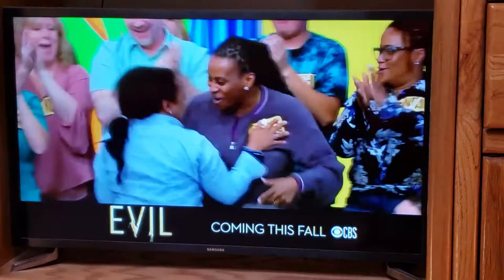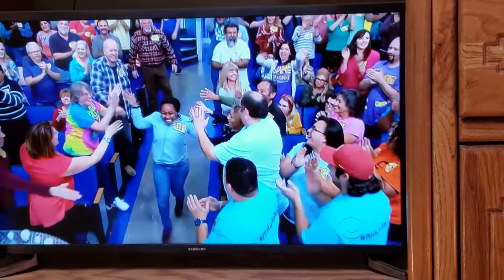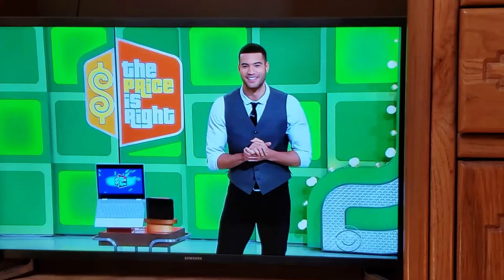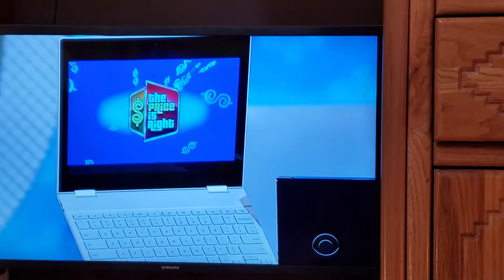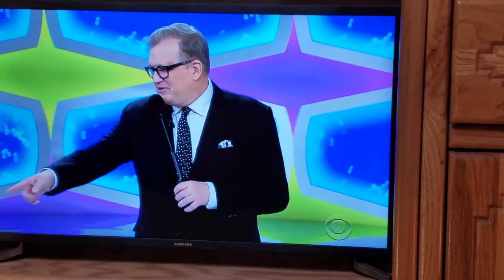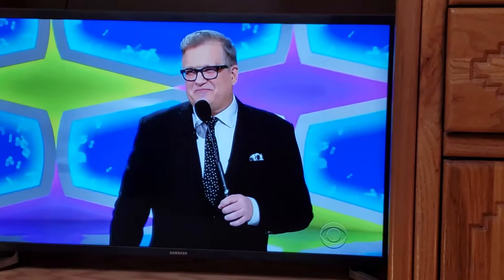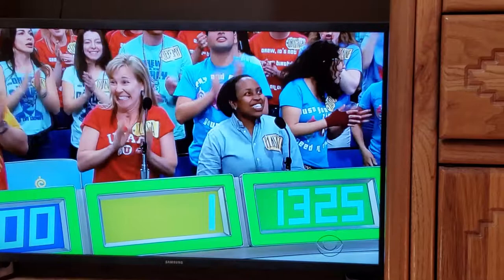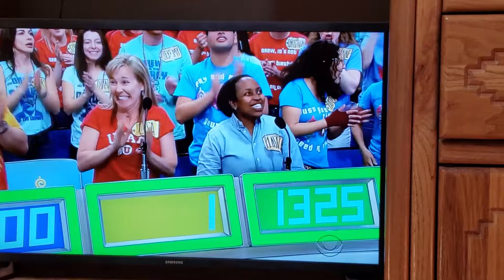David Klein, 2nd bid, The Price is Right, aired Aug. 26, 2019